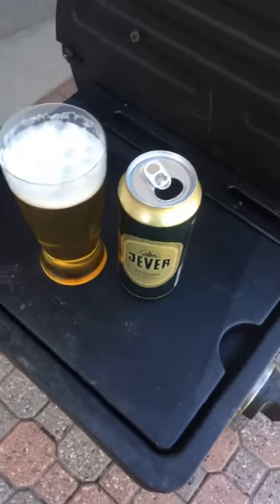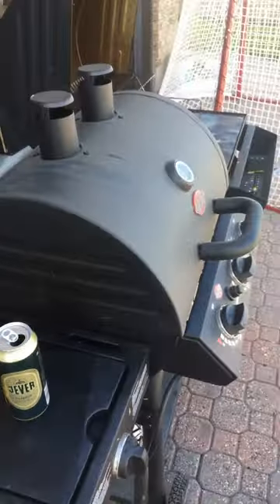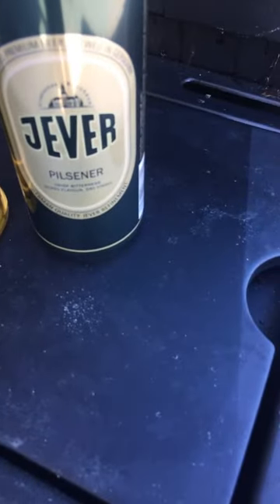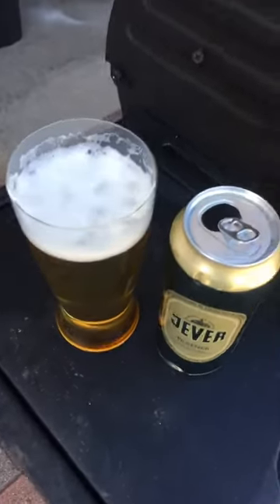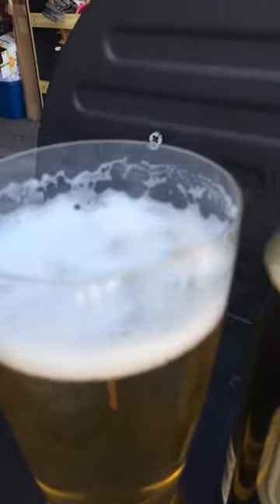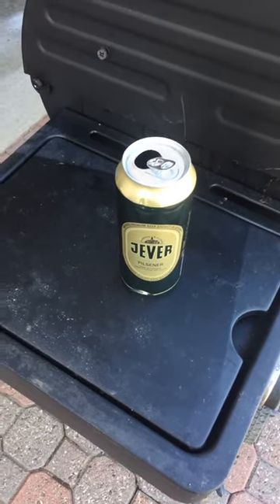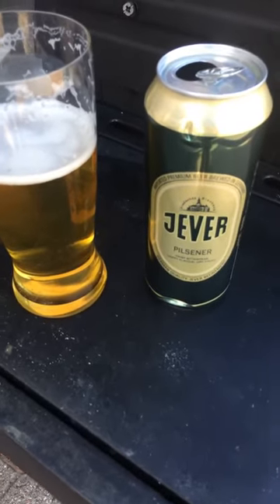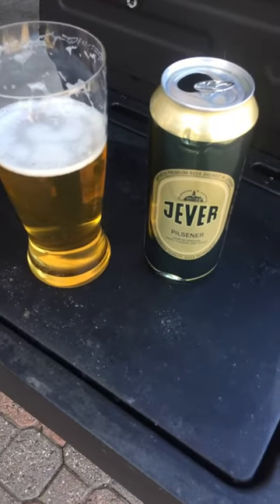Jever German Pilsner 4.9% ABV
Jever Brewing Company Germany